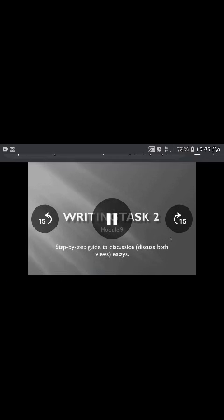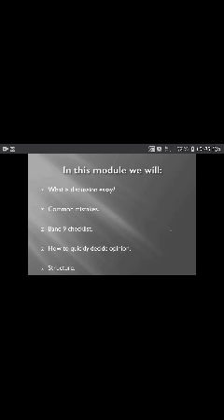Discussion Essay writing task 2